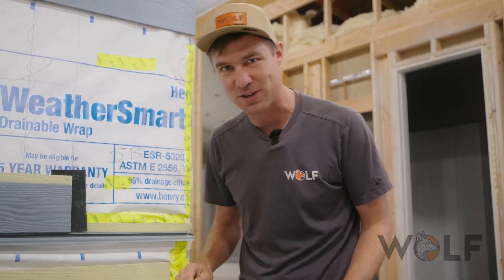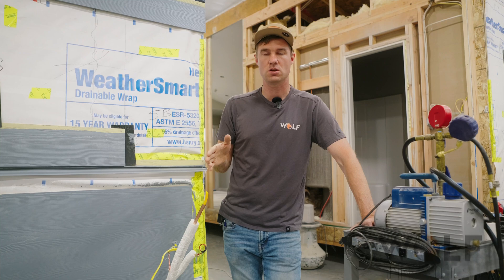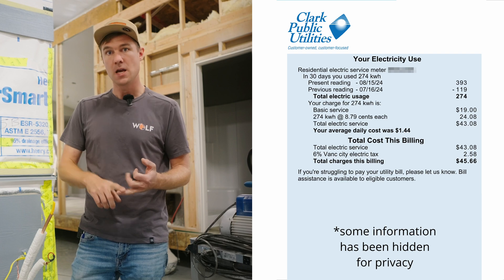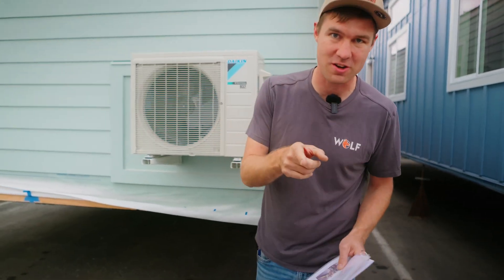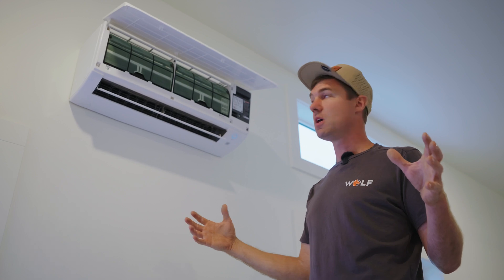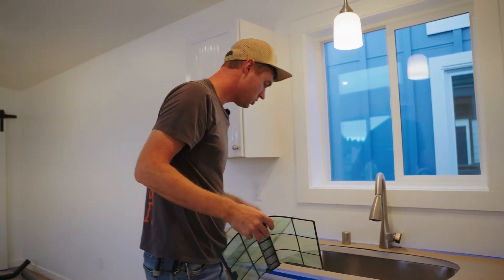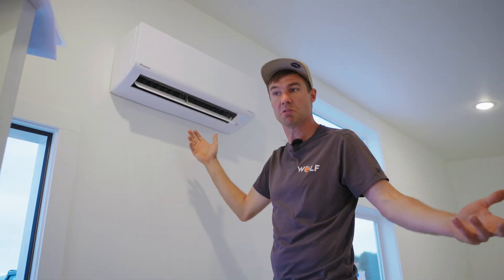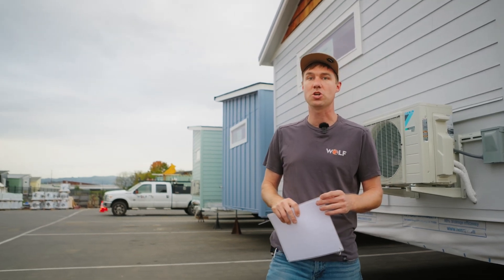Why Tiny Homes NEED Mini Split AC (3 Key Reasons)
Discover why heat pumps are essential for new homes in our latest video! 🌍🏡 As energy efficiency and sustainability become top priorities for homeowners and builders alike, heat pumps stand out as a smart solution for modern living. In this video, we explore the benefits of heat pumps, including cost savings, and year-round comfort.

Learn how heat pumps work, their advantages over traditional heating and cooling systems, and why they are a must-have for any new construction project. Whether you're a homebuyer, builder, or simply interested in energy-efficient technologies, this video will provide valuable insights to help you make informed decisions.

Wolf Industries has years of experience and hundreds of homes built. We want to share the knowledge we have accumulated over the years. Please comment what tips and tricks you'd like to learn from us.

If you are interested in buying your own Wolf modular home,